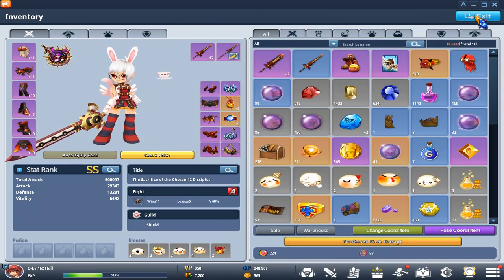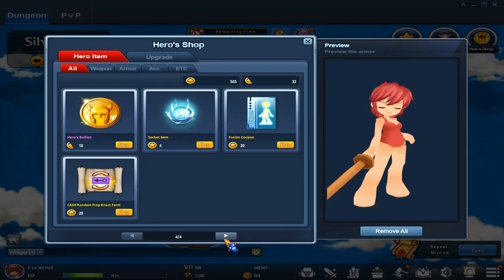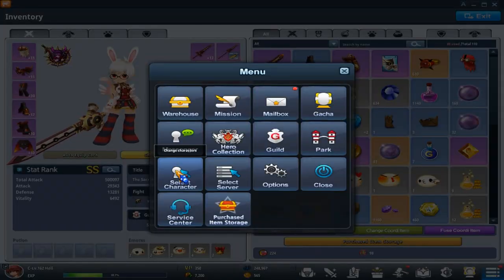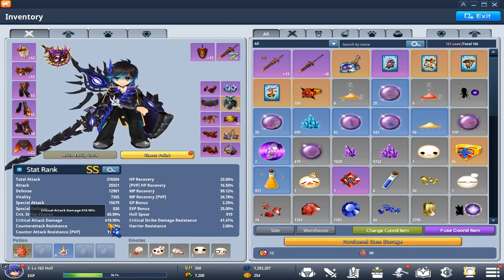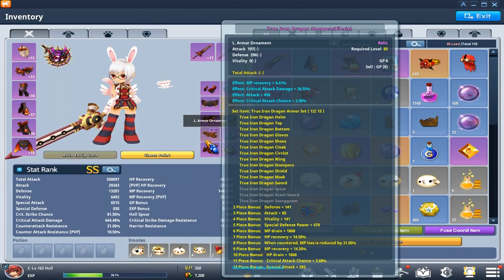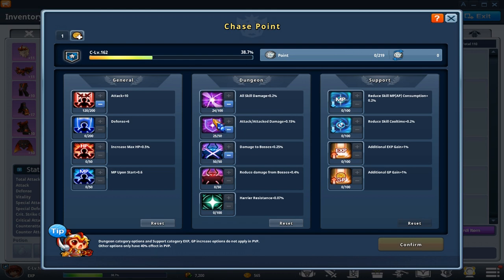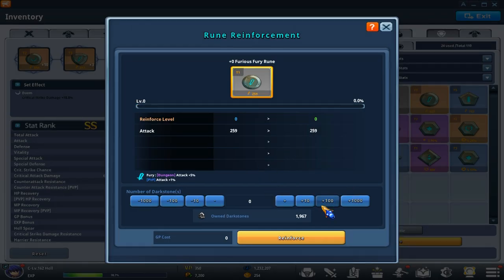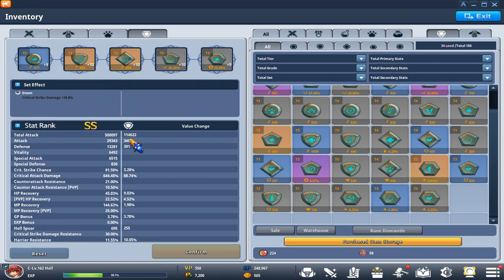Grand Chase Classic 400 to 500k Stat Tips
In this video I will teaching you how to get max amount of stats possible in grandchaseclassic . if you like this video please leave a like, comment below subscribe if your new!

00:00 - 02:13 Phantom Phoenix Set
02:13 -  03:06 Crafting True Iron Dragon Gear
03:10 - 06:05 Best Cards
06:05 - 08:15 Best Property Effects
08:15 - 09:00 C Level Page
09:00 - 13:26 Runes